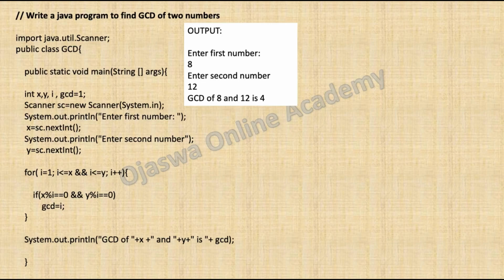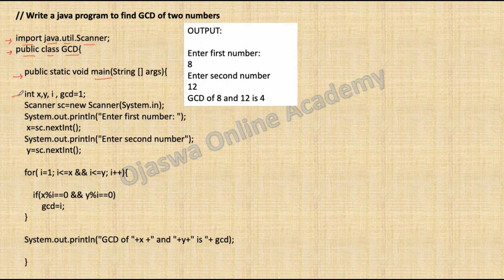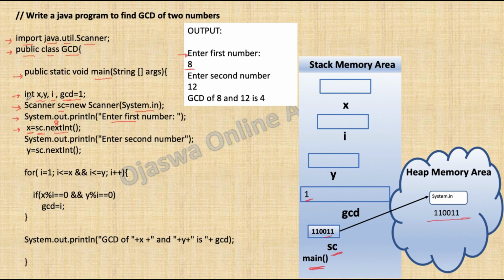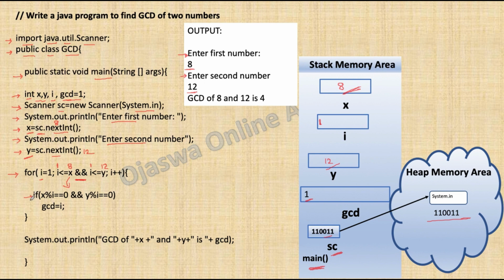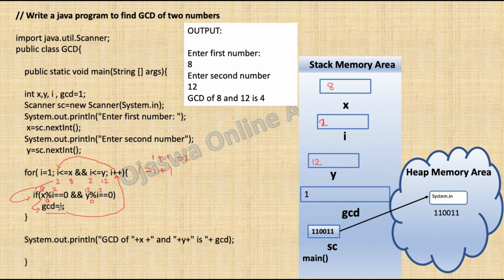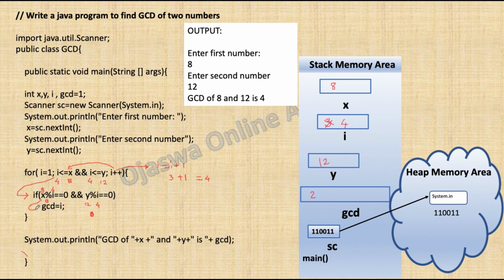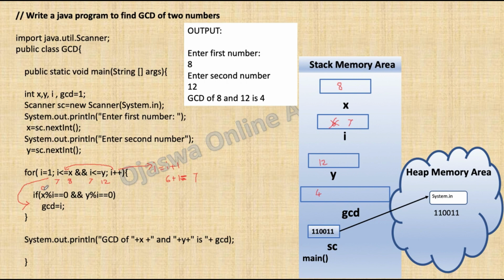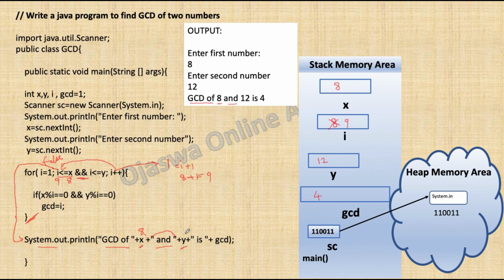Write a java program to find GCD of two numbers.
Java Tutorial
Java Tutorials
Free Java Course